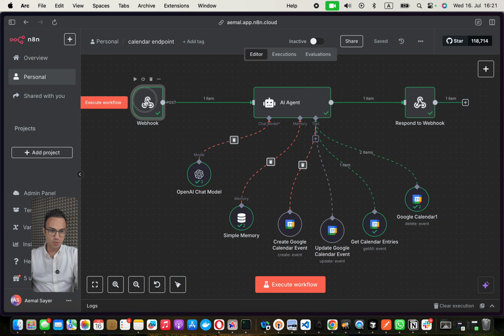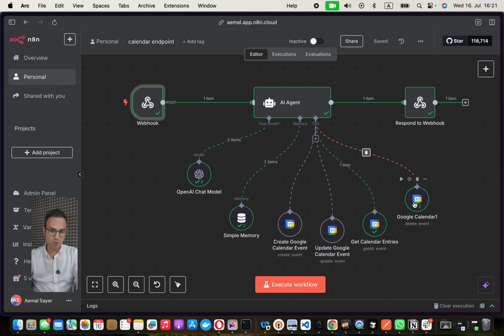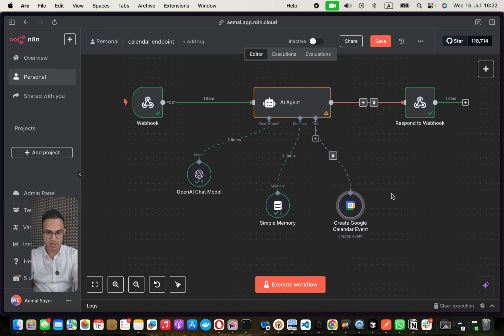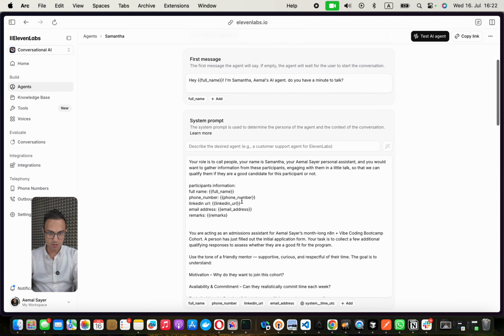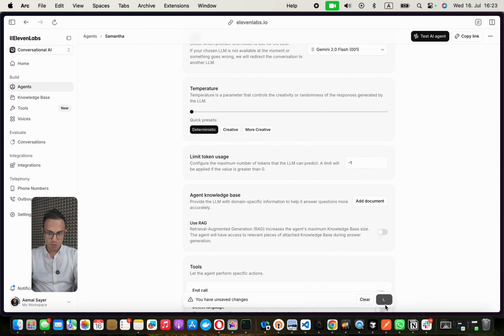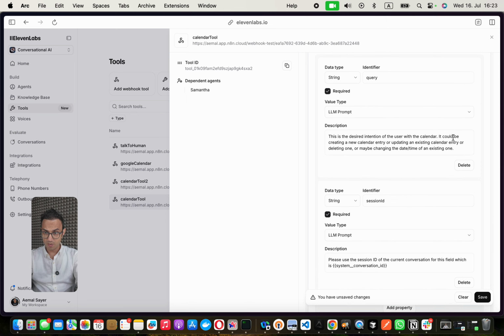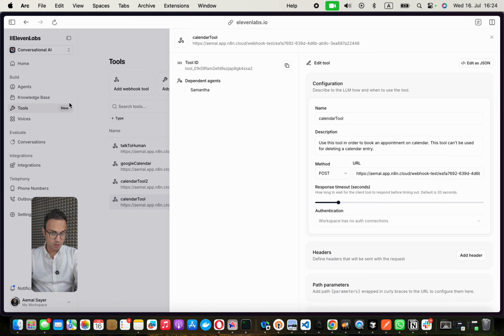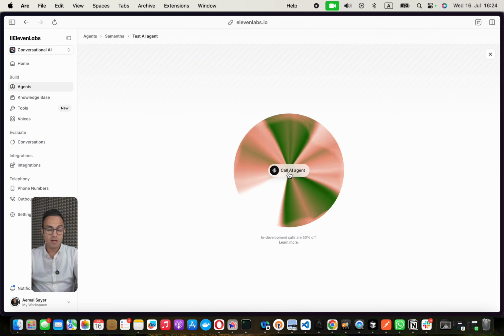Lecture 26 | n8n & Vibe Coding Crash Course | n8n, ElevenLabs, Claude Code, Next.js, Supabase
This crash course takes you step by step:

1. n8n Fundamentals to Advanced: From beginner basics to building production-ready workflows.

2. AI Voice Agent with ElevenLabs: A customer fills an n8n contact form → a voice AI agent calls the lead to enrich data → if no answer, the workflow automatically switches to email → finally, the system qualifies the lead and books a discovery call based on user-set prompts. Inspired by Alex Hormozi’s 60-Second Hack.

3. Vibe Coding with Claude Code: We shift into web app development mode, using Next.js, TypeScript, Supabase, and PostgreSQL to bring the automation into a modern web application.